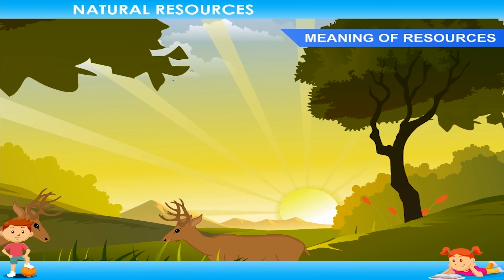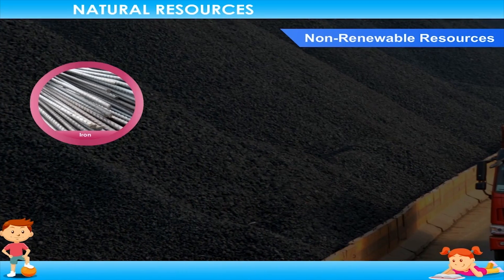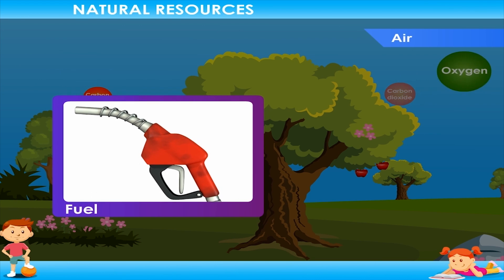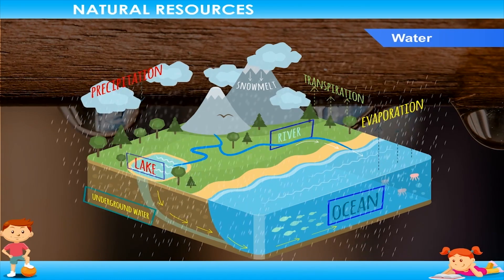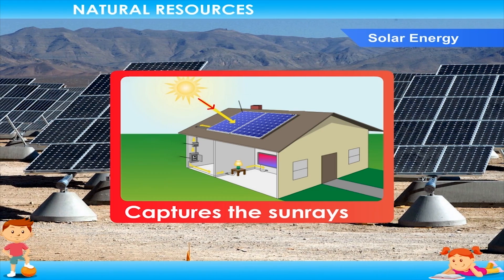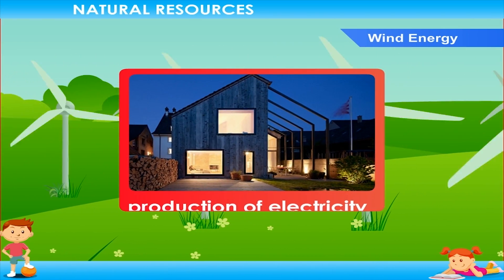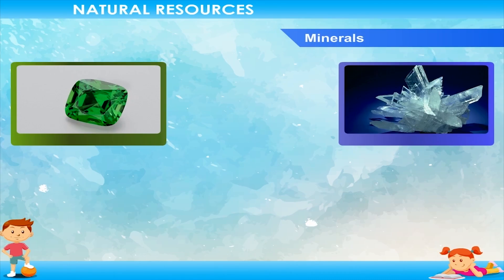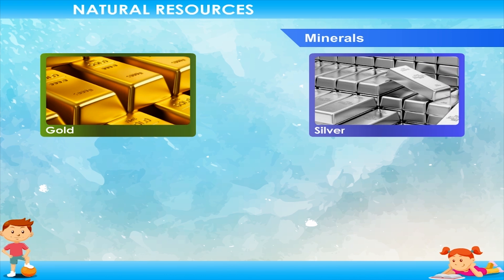Natural Resources class-5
This video explains about the natural resources of Earth. We can know about the percentage of the resources present and also types.